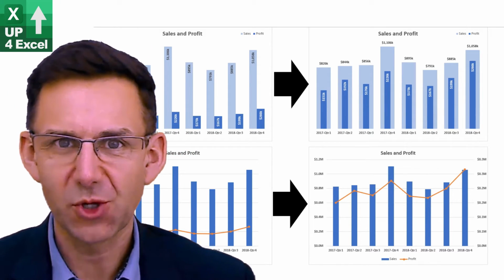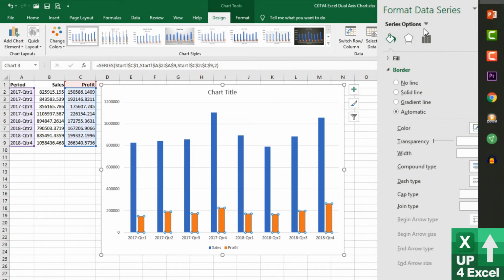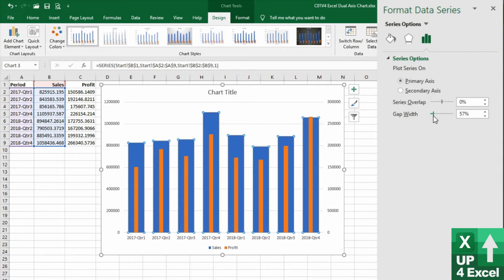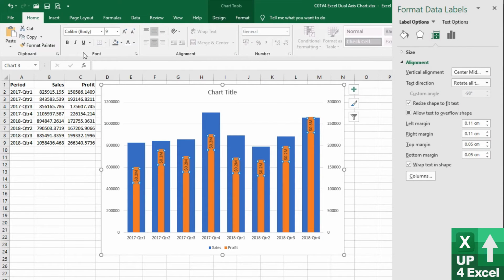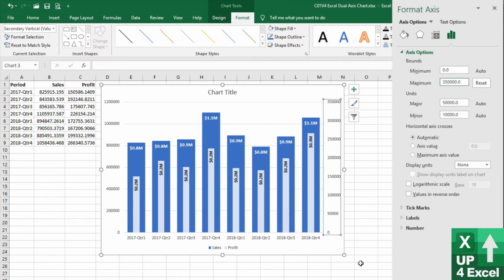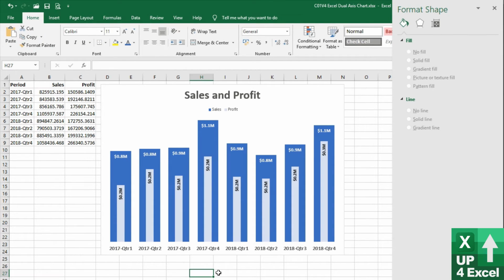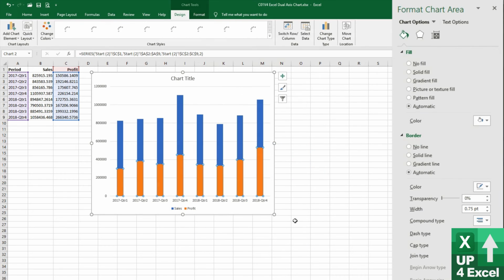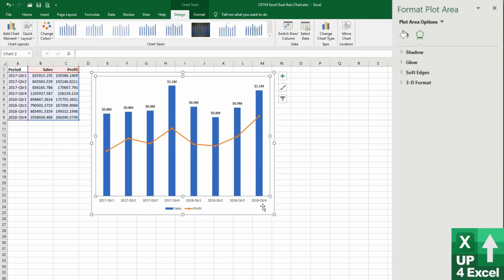📊 Unlock the Power of 2 Axis Charts in Excel: Step-by-Step Guide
🎯 You will learn how to add a secondary axis on an Excel chart to improve chart appearance and make it easier to see how series compare to each other.

In this Microsoft Excel tutorial, I walk you through the process of creating and customizing dual axis charts, a powerful tool for comparing two sets of data that have different scales. By the end of this video, you will have a clear understanding of how to set up dual axis charts, avoid common pitfalls, and enhance the visual clarity of your data presentations. I cover everything from basic chart creation to advanced formatting techniques, offering practical solutions to real-world problems.

📊 Creating a Dual Axis Chart
I start by showing you how to quickly create a dual axis chart using simple sales and profit data. This involves using Excel's built-in charting tools, including the "secondary axis" option, which allows you to plot two different data series on separate axes. By doing this, you can make it easier to compare data sets with vastly different values, like sales and profit, without distorting the numbers.

📉 Adjusting Chart Types for Clarity
Next, I demonstrate how to change the chart type for each data series. You will see how to combine column charts and line charts within a single chart, making it easier to visually differentiate between two sets of data. This is particularly useful when you want to highlight trends or outliers, such as when a sales figure is high but the profit margin is lower.

🛠️ Refining Your Dual Axis Chart
I then move on to improving the appearance of the chart. I show you how to resize bars, narrow the gap between columns, and adjust the chart's axis settings for better visualization. This includes eliminating unnecessary axes and labels that can confuse viewers. By removing the secondary axis labels and adding data labels directly to the bars, I demonstrate how to make your data clearer and more accessible, even without detailed axis information.

🔧 Formatting and Customizing
Once the basic chart is in place, I walk you through advanced formatting techniques. This includes adjusting the chart's colors, changing the font size, and adding or removing gridlines. You will also learn how to customize the data labels, format numbers, and position the legend to make your chart professional and easy to read. I show you how to format your numbers in millions and adjust alignment for maximum impact.

⚠️ Avoiding Common Mistakes with Dual Axis Charts
A key part of this tutorial is understanding the potential for confusion with dual axis charts. While they are useful for comparing data, they can also be misleading if not used properly. I go over some common mistakes, like making the sales and profit data appear more comparable than they really are. By demonstrating how to adjust the maximum values on the axes, I help you avoid creating charts that could unintentionally mislead your audience.

💡 Advanced Chart Customization
I cover even more advanced techniques for customizing your dual axis chart, such as converting one of the data series into a line chart and adjusting its scale independently of the other axis. I also explore how to use other chart types, such as stacked column charts, to represent your data in different ways. This gives you flexibility in how you present your data, depending on the story you want to tell.

📈 Key Takeaways
By the end of this tutorial, you'll know how to create dual axis charts in Excel, manipulate data series to get the best comparison, and format your charts to be both informative and visually appealing. Whether you're presenting sales data, financial reports, or other types of data with different scales, this tutorial will give you the tools to create clear and effective visualizations.

To wrap up, mastering dual axis charts in Excel will significantly enhance your ability to present complex data in a clear and compelling way. With the techniques covered in this tutorial, you'll be able to create charts that make comparisons easier, highlight key trends, and ensure your data is presented accurately.